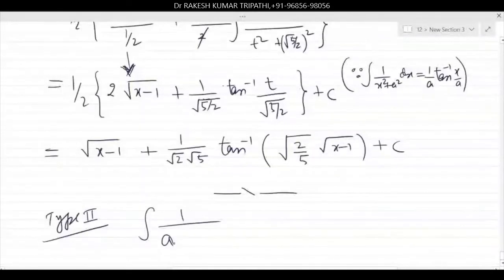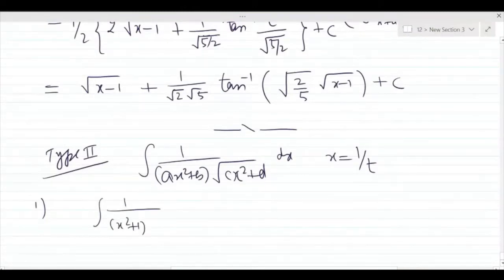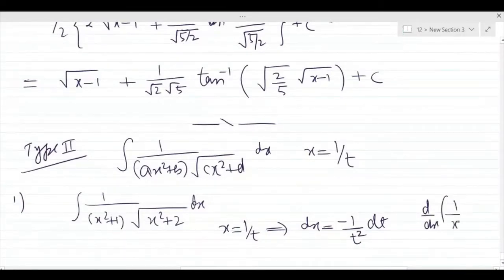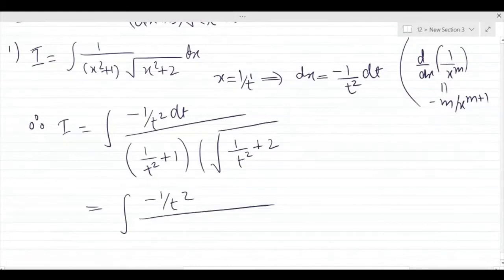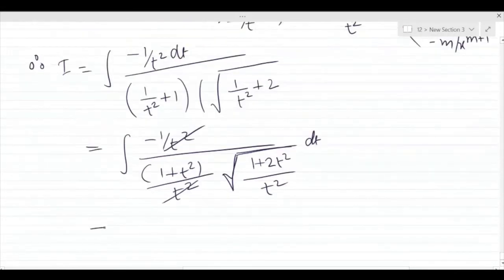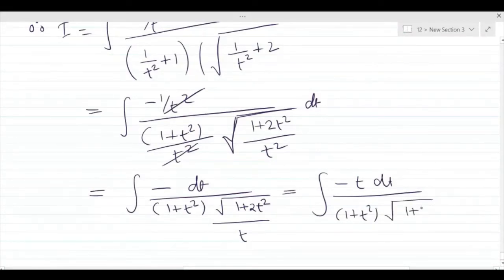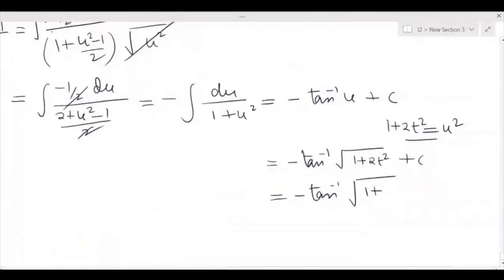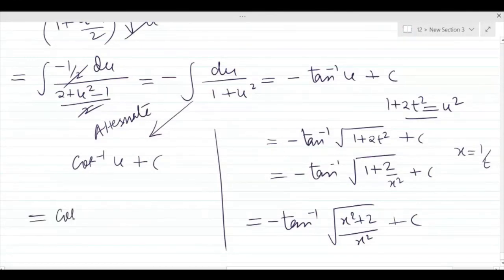INTEGRATION OF 1/QUADRATIC1*SQUARE ROOT OF QUADRATIC 2 | 1/(AX^2+B)ROOT(CX^2+D) |IIT JEE | CLASS 12